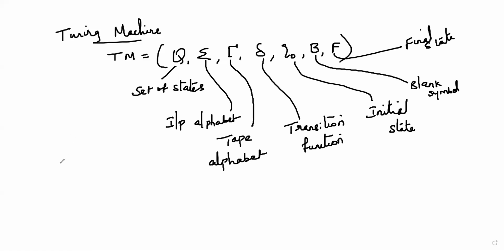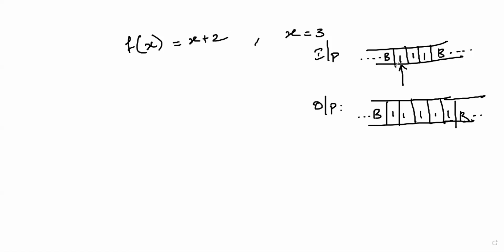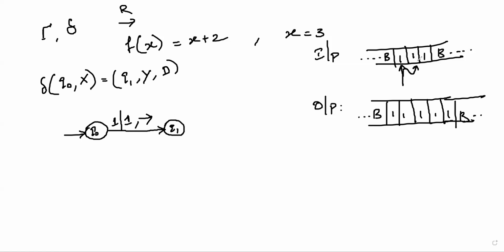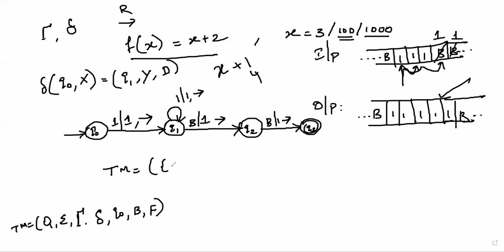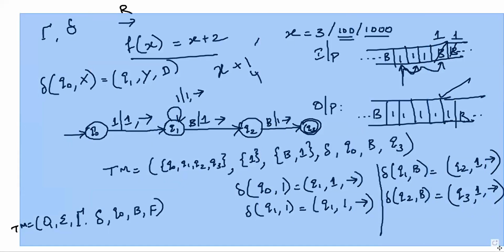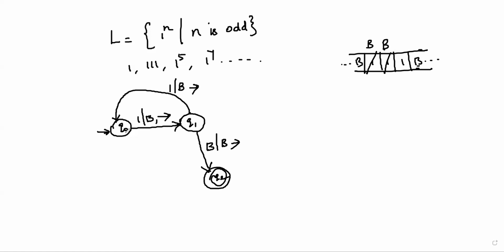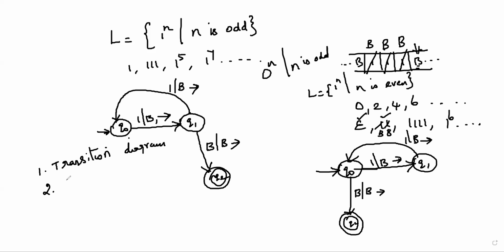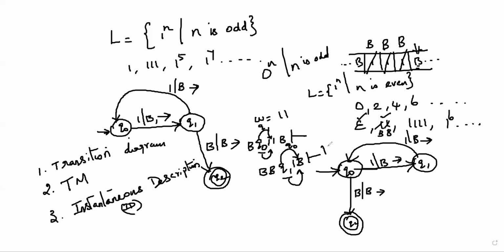Introduction to TM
mathematical introduction
learn in peace